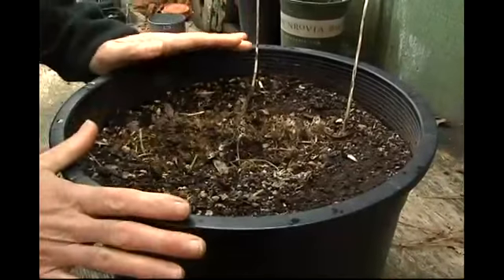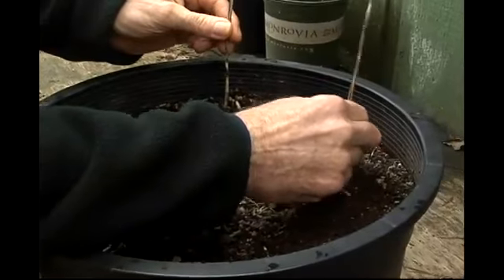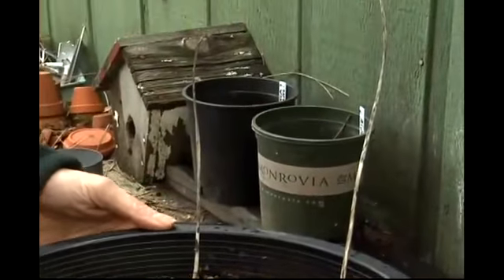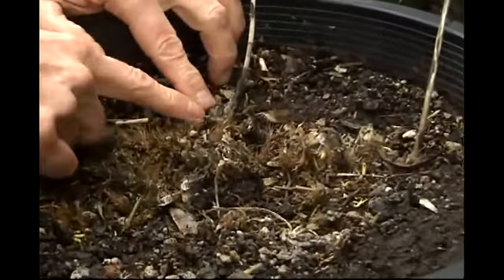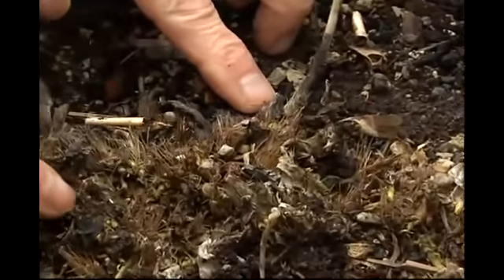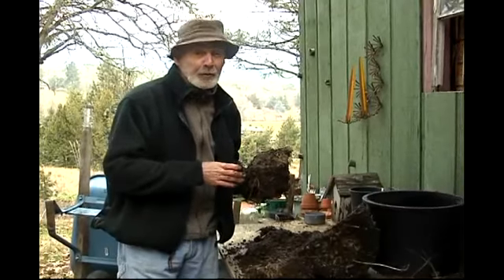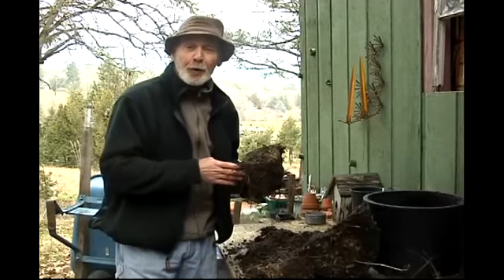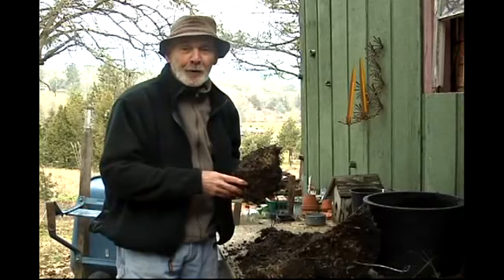Divide the new growth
The Rogue Gardener says many perennials are starting to sprout.He says it is a good time to divide the plants.